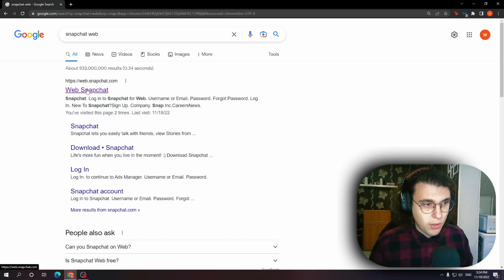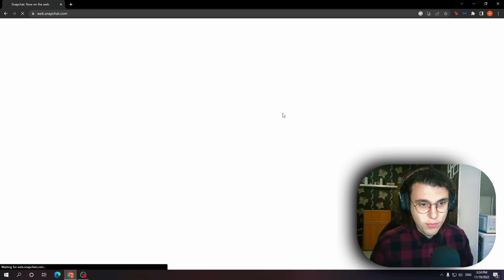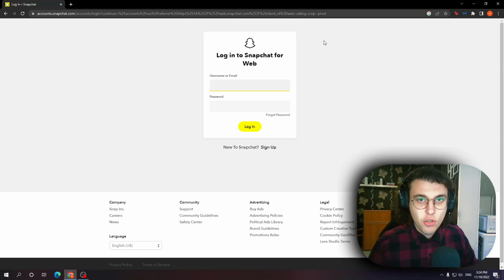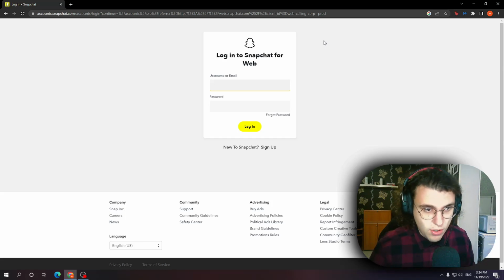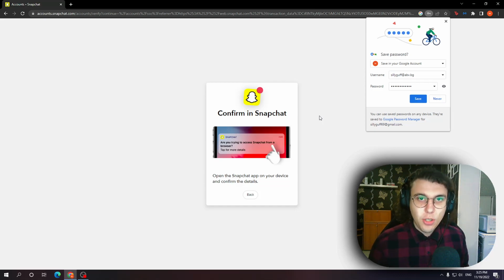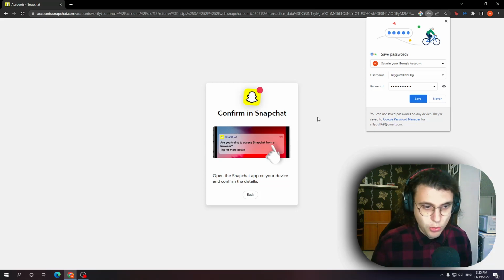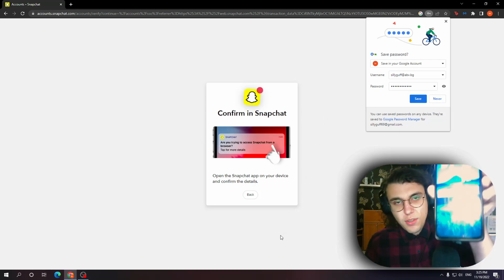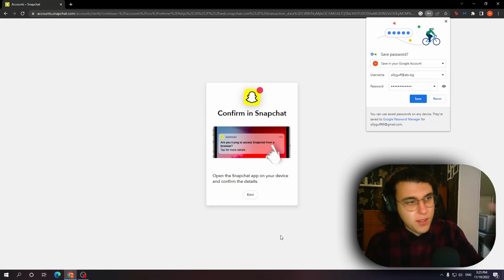How To Use Snapchat On PC (Web Snapchat)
In this video I teach you how to use Snapchat from your Windows or Mac Computer. If you've ever wanted to use Snapchat and have access to all of its features from your PC then this video is for you. By using the Web Snapchat application we can do everything we can on the mobile app and much more!